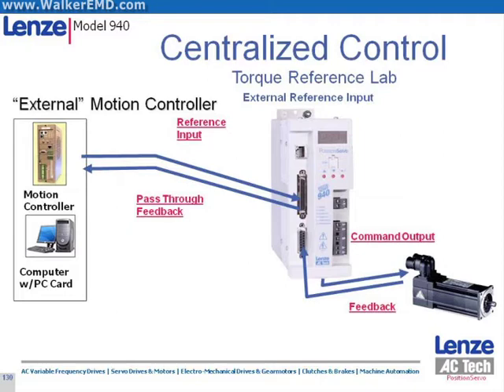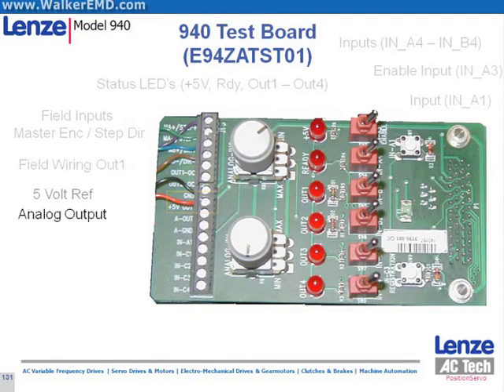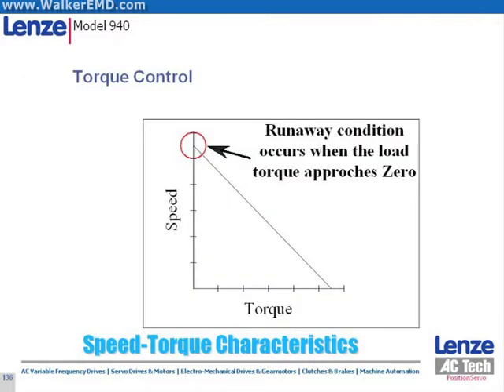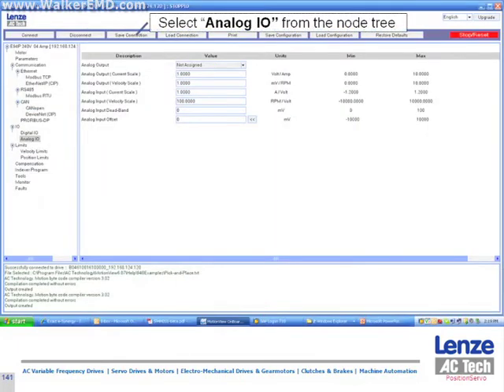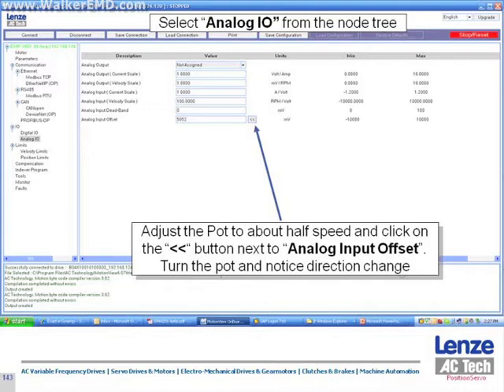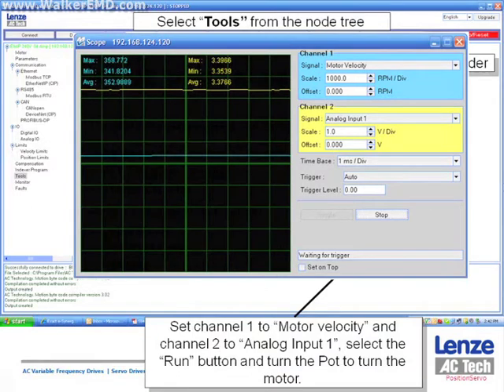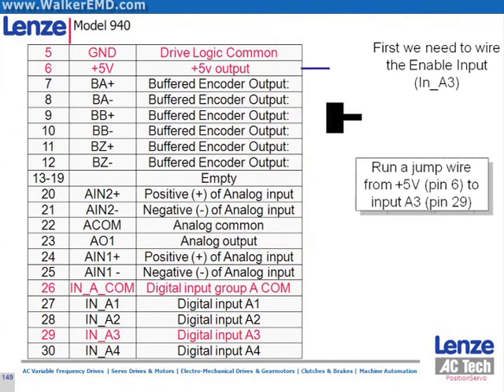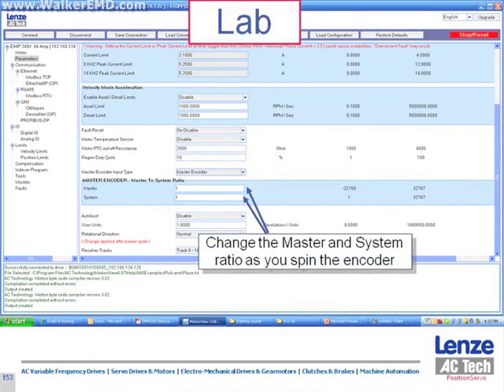Lenze Position Servo - External Reference Labs